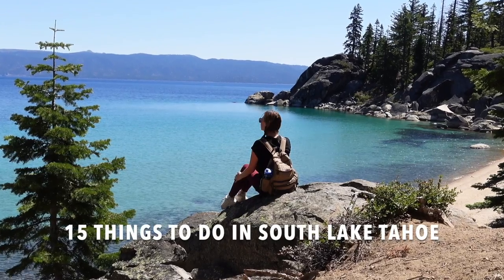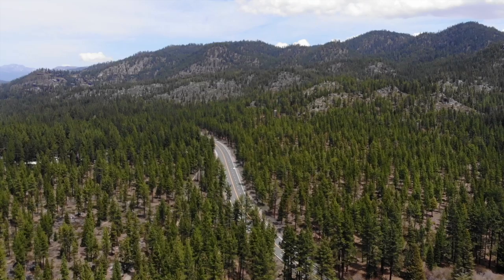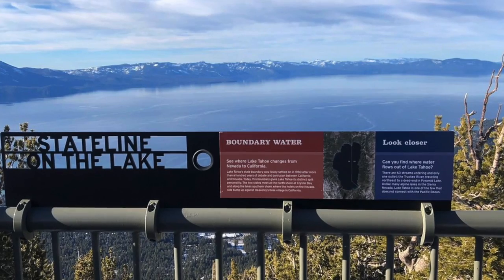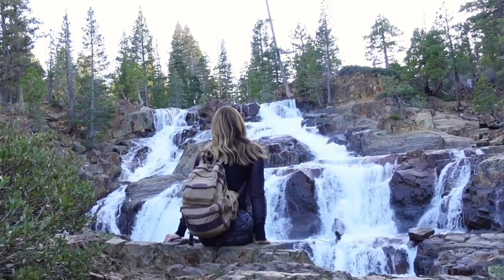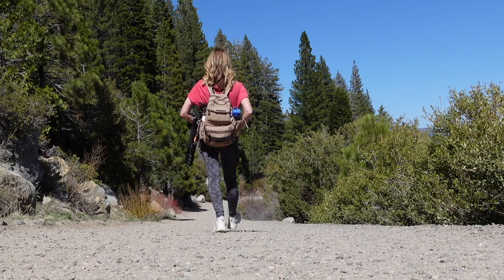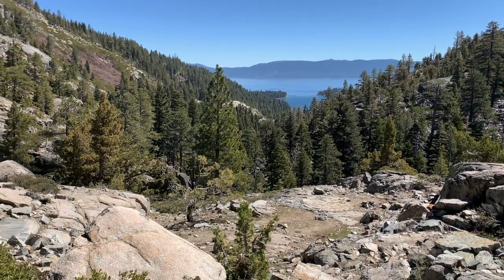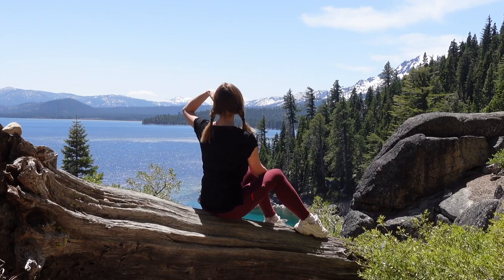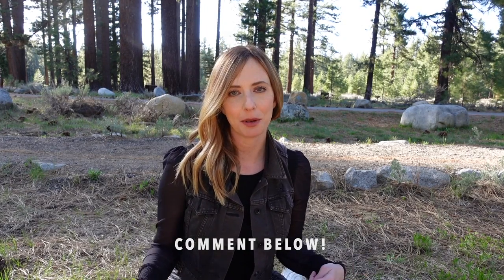15 Things to do in South Lake Tahoe: The ULTIMATE List!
Looking for a few ideas about what to do in South Lake Tahoe?  Here are some of the top things to do in South Lake Tahoe, from someone who lives here!

Most of the things listed in this video are outdoor attractions, beaches, and hikes in Lake Tahoe.  Let me know what your favorite activity is on this list in the comments!

Here is the list:
1. Cave Rock Hike
2. Zephyr Cove
3. South Lake Tahoe Casinos
4. Heavenly Village
5. Valhalla Pier
6. Fallen Leaf Lake
7. Glen Alpine Falls
8. Cascade Falls
9. Emerald Bay State Park & Vikingsholm Trail
10. Lower Eagle Falls
11. Upper Eagle Falls
12. Eagle Lake
13. DL Bliss
14. Rubicon Trail
15. Spooner Lake in the fall

P.S: If you're visiting Lake Tahoe, please do your part to keep it beautiful by Leaving No Trace.

➳ ABOUT:
I'm Gabriella, an outdoor photographer and native east coaster whose been living in Lake Tahoe for a little while now.  On this channel, I'll be sharing a little outdoor inspiration around Tahoe, some of my favorite spots to photograph, adventures from the road, and so much more!  Come along with me as I explore the mountain life ↟↟↟.